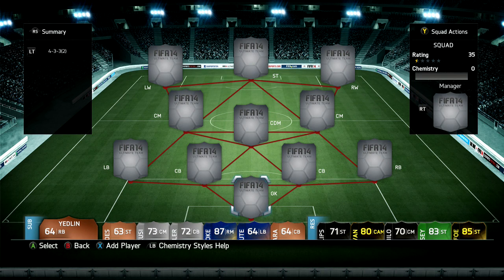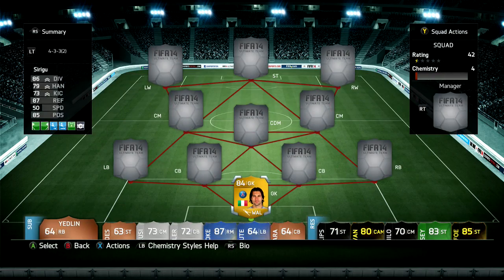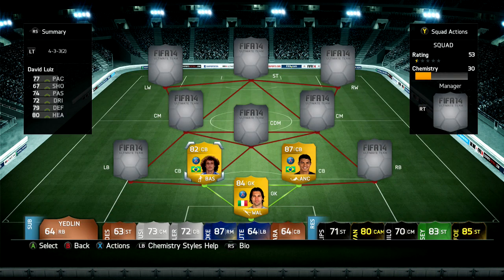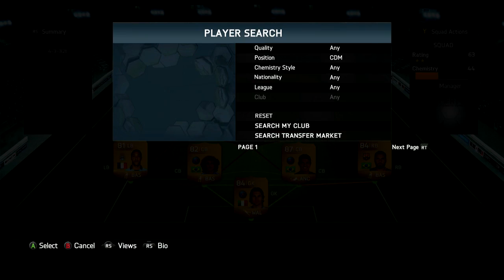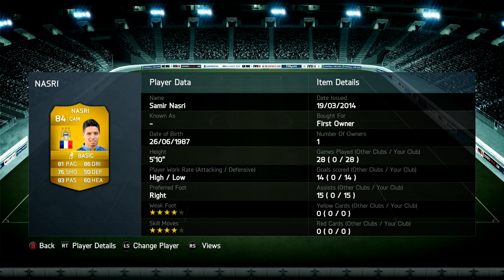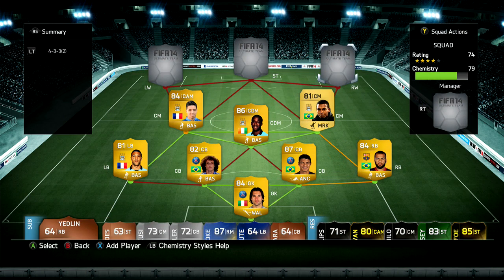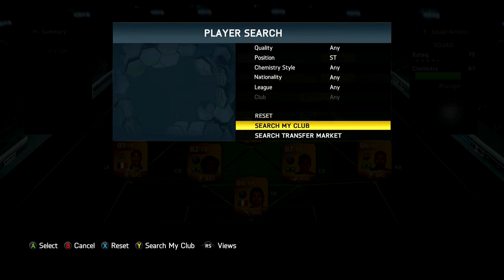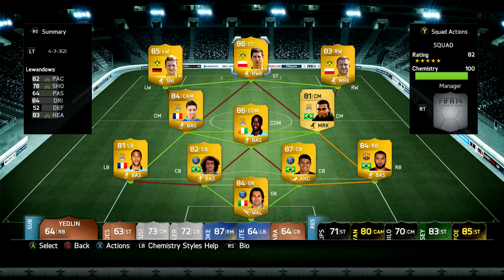FIFA 14 | AMAZING 100K SQAUD BUILDER | REUS YAYA TOURE PSG DAVID LUIZ